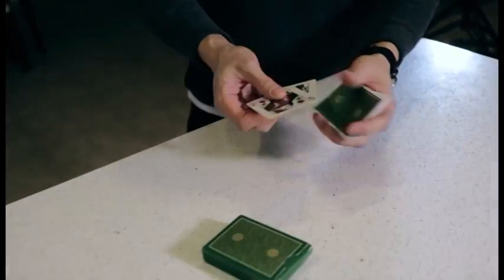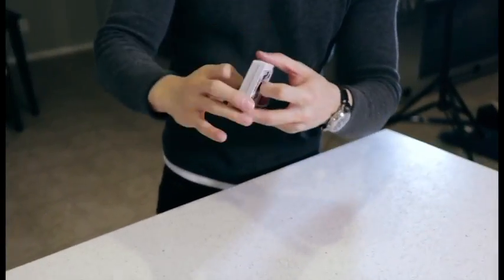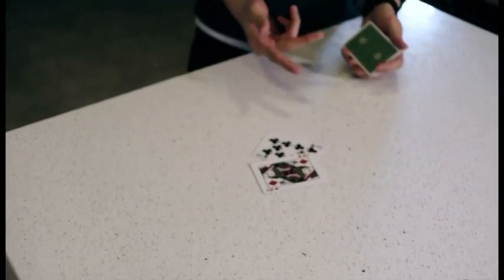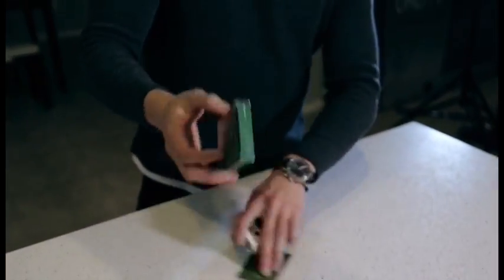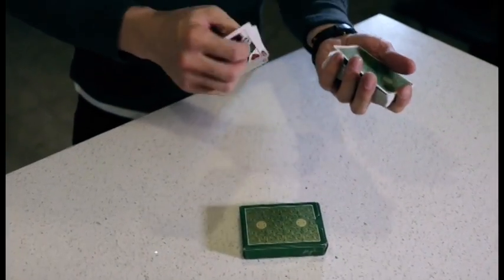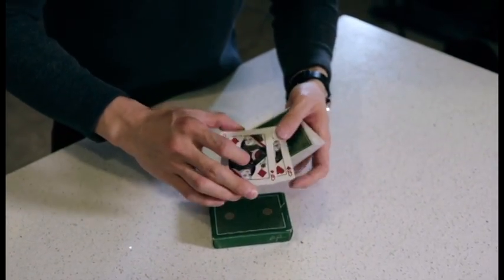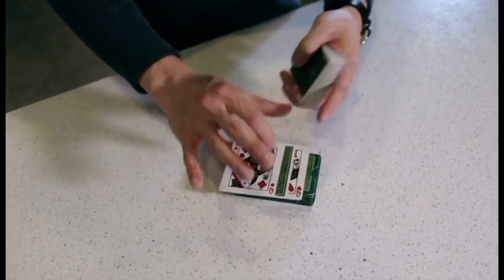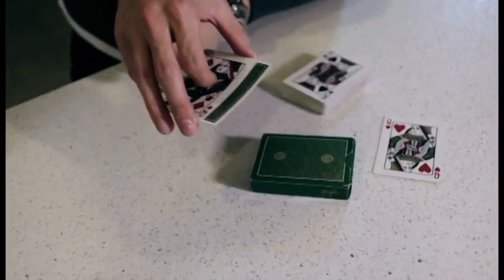Learn one of the COOLEST card moves : feat. Patrick Kun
Guest star Patrick Kun teaches how to use this card vanish in a sandwich routine. The move itself can be applied to MANY things so be creative!